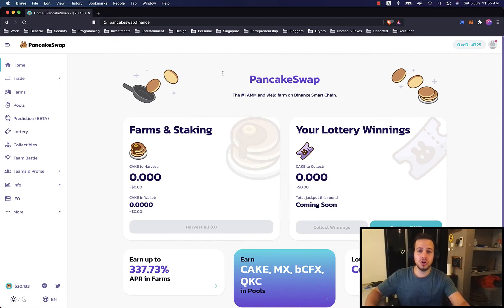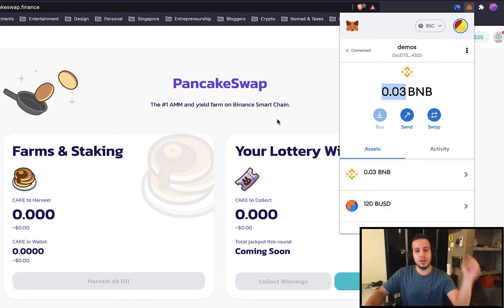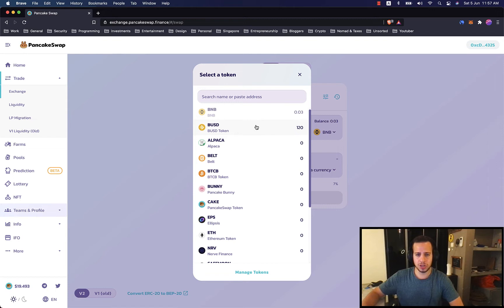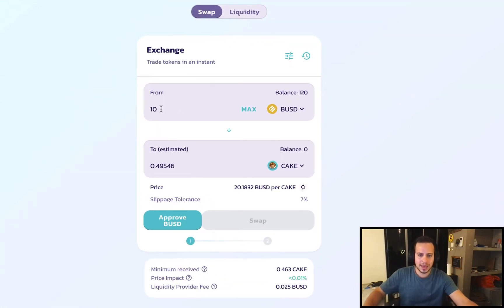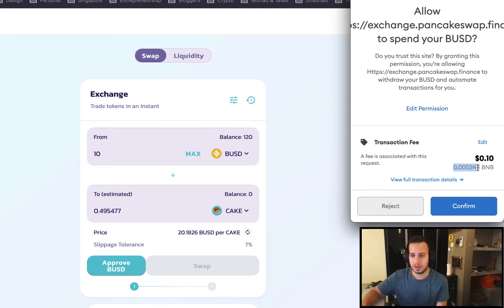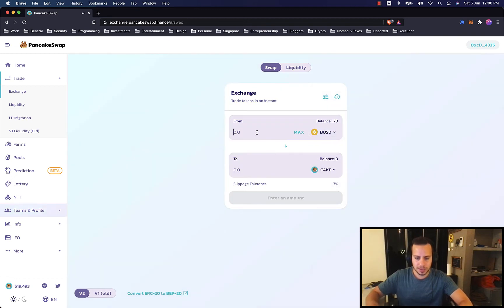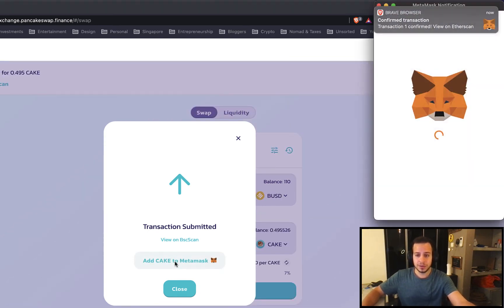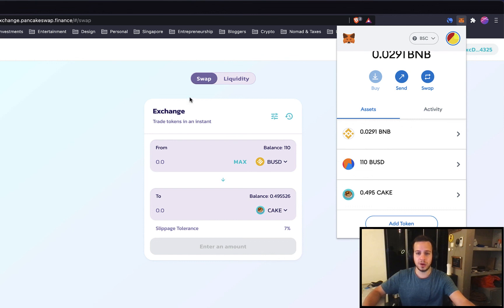How To Swap Tokens Using PancakeSwap (PancakeSwap 2022 Tutorial)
BUSD Tip Jar:
0xFf3d275BB50bB677Ea1f117730B68Cf42651a60f

In this video we will how to swap tokens using PancakeSwap Swap interface.
If you want to buy cake, or other tokens like Safemoon and you're not sure how ot use the interface,
You are going to learn everything that you need in this PancakeSwap Swapping tutorial!

PancakeSwap is a Binance Smart Chain-based DEX launched by anonymous devs with a penchant for breakfast foods and rabbits. It looks a bit like Ethereum's SushiSwap (community governance, the ability to farm liquidity provider tokens), but also incorporates many other features that let you earn rewards.

Time Stamps:
00:00 Intro And Prerequisites
01:15 The Swap Interface
02:16 Buying Cake Example
05:40 Outro

Johnny Time